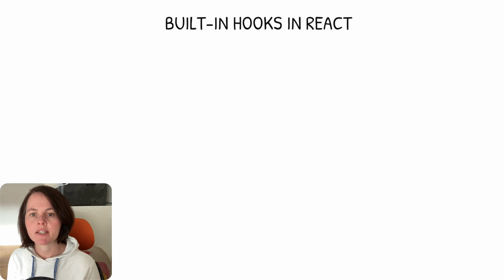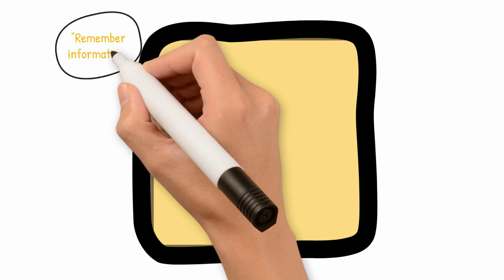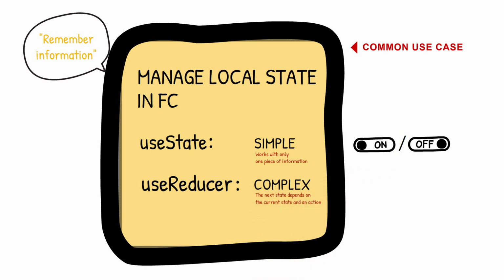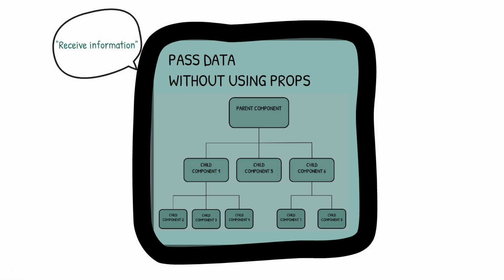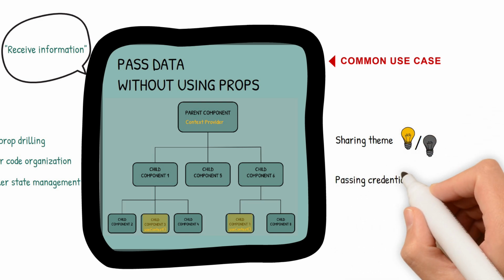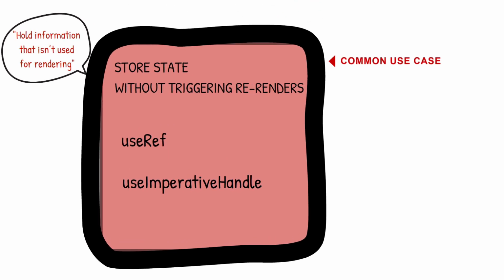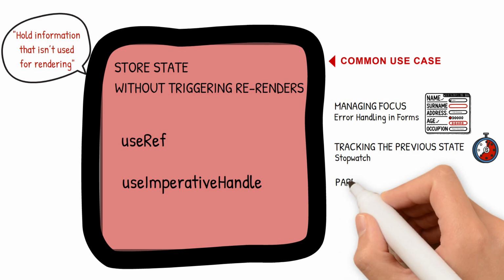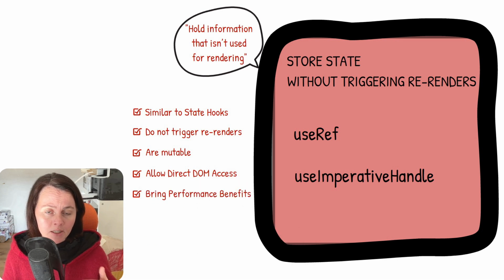02 Built In Hooks in React - Part I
In this part of our React Hooks series, we take a closer look at the essential built-in hooks in React:

- State Hooks (useState, useReducer)
- Context Hooks (useContext)
- Ref Hooks (useRef, useImperativeHandle)

We will answer the following questions:
- What is the primary purpose of each hook?
- What are some common use cases where these hooks are used?

By the end of this video, you’ll have a clear understanding of what each hook is used for and know where to apply them in your own React projects.